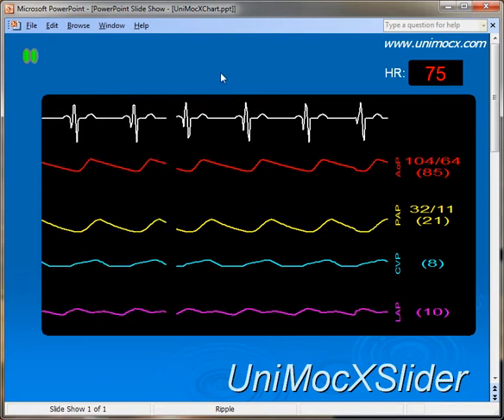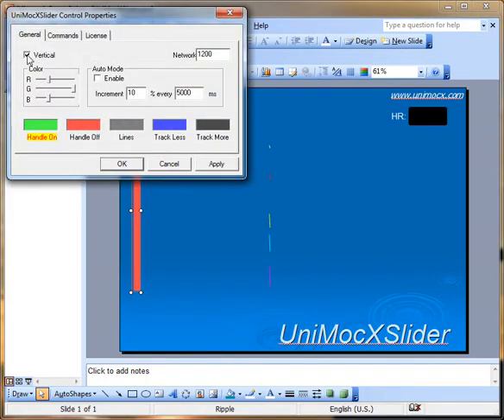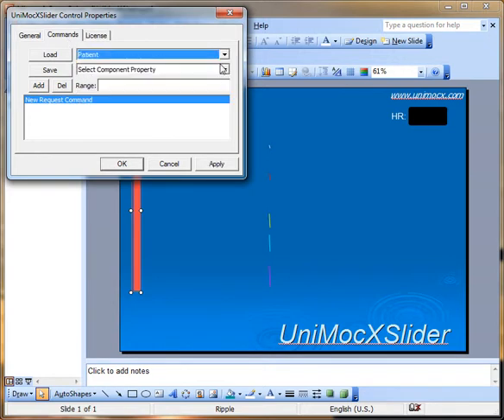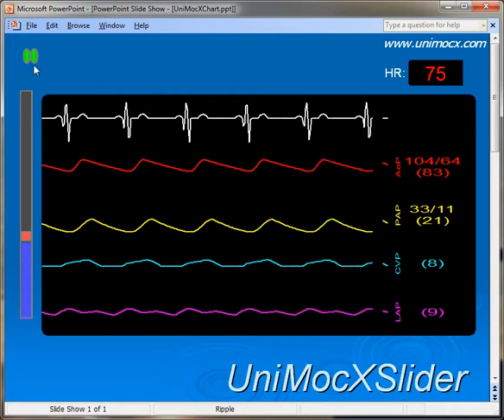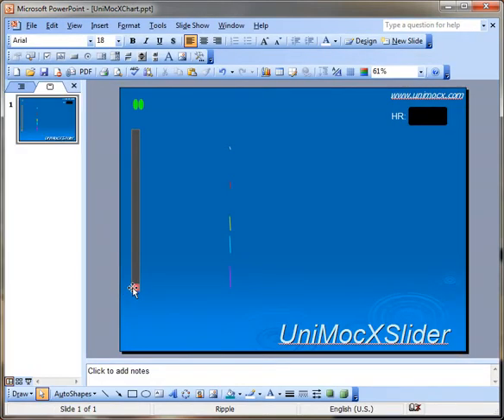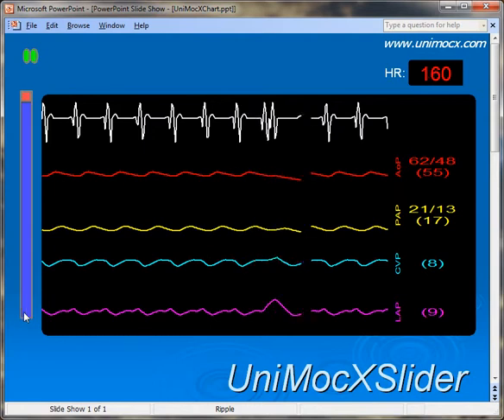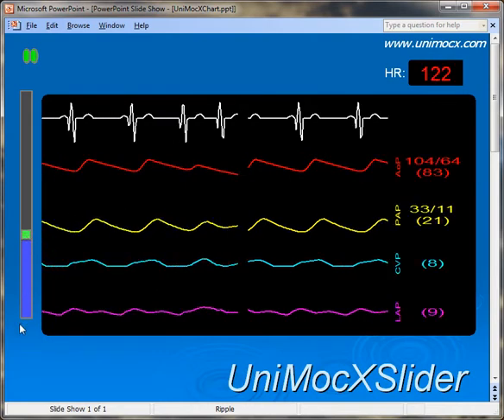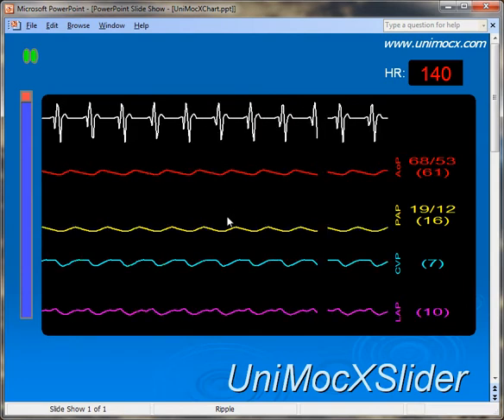Using the UniMocXSlider control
This video demonstrates the use of the UniMocXSlider control in your Microsoft PowerPoint presentations.